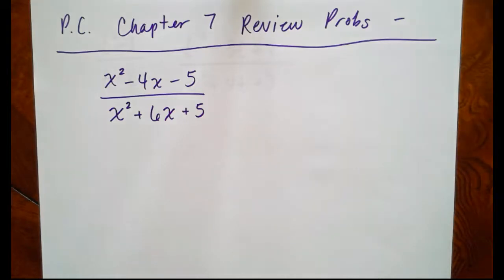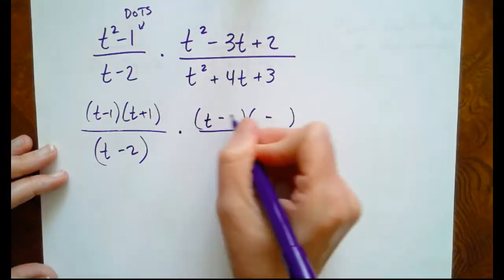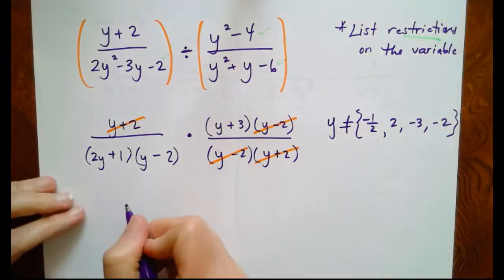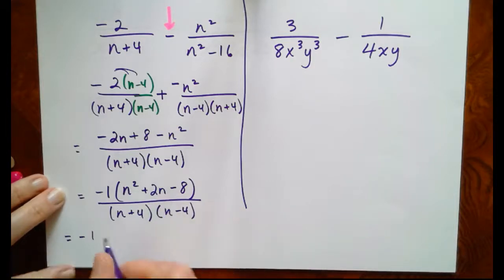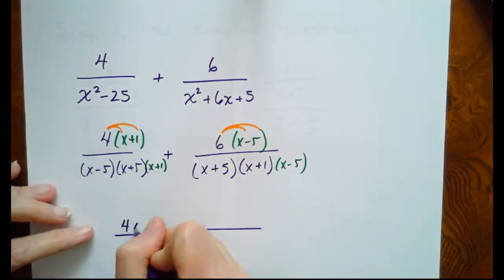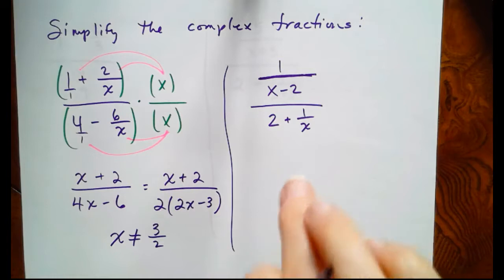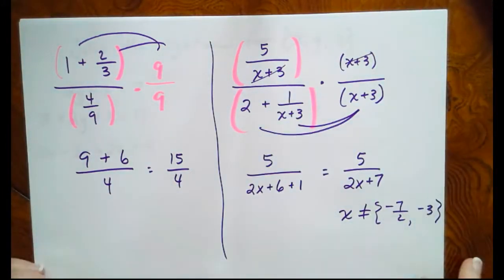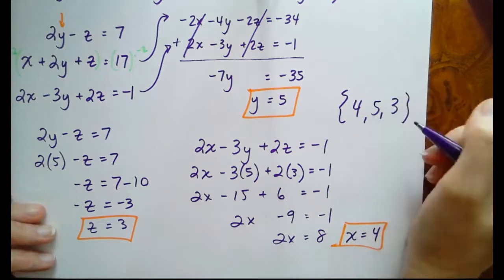PC Intro and Review for chapter 7